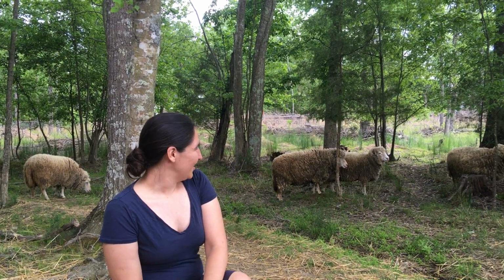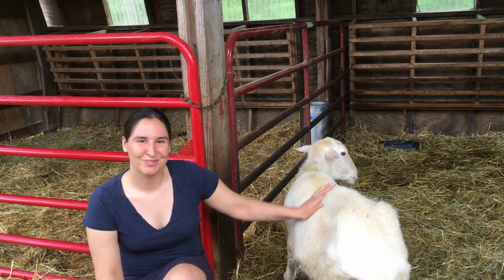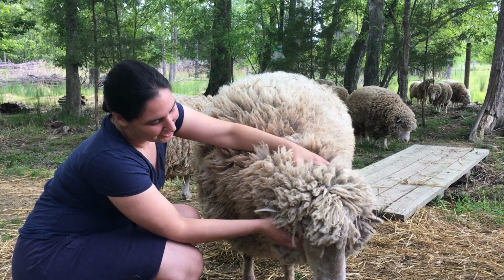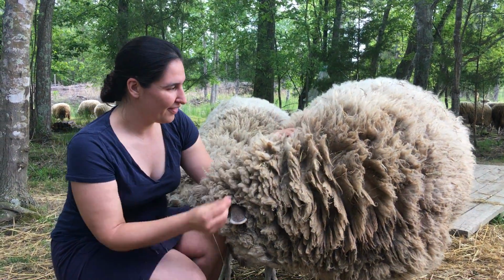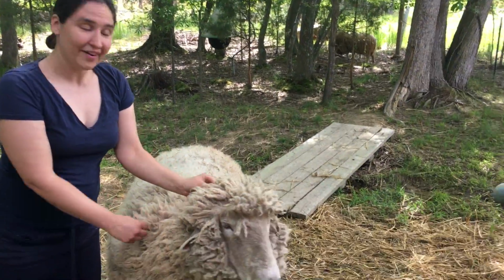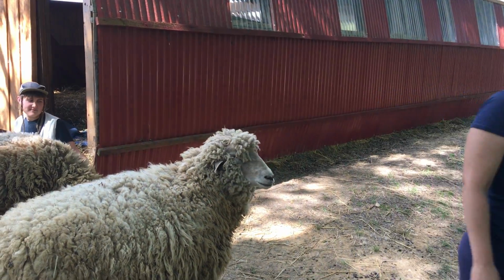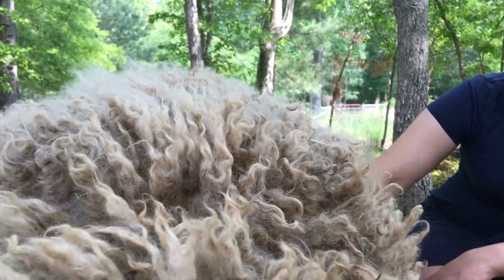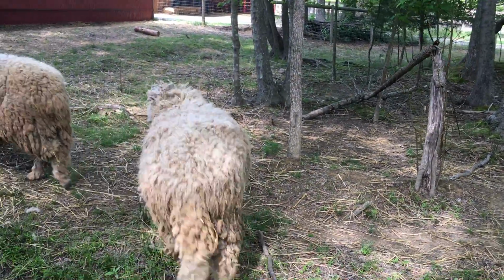Tour: Meet the Sheep of Piedmont Farm Animal Refuge